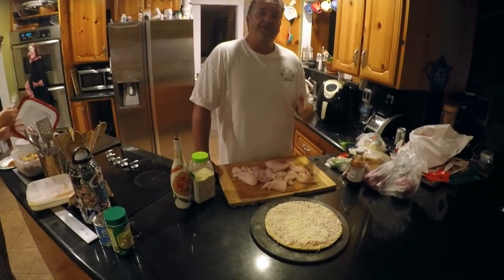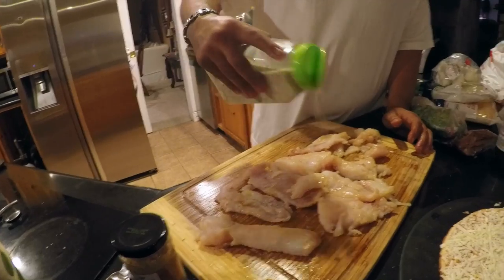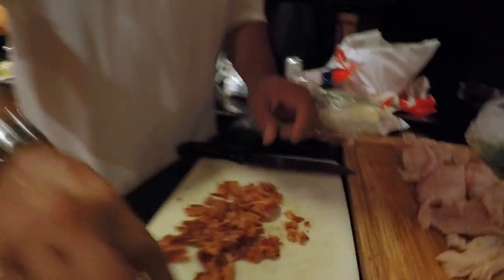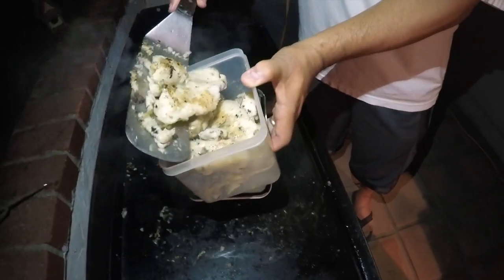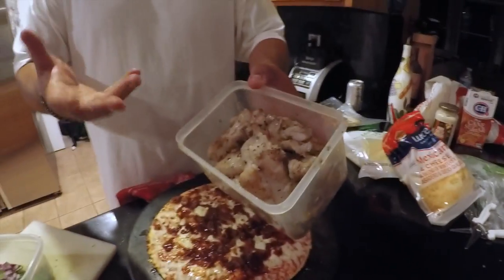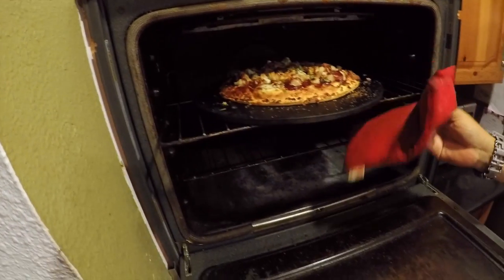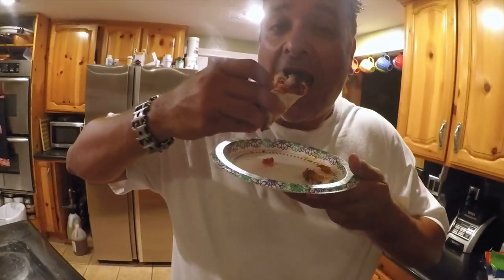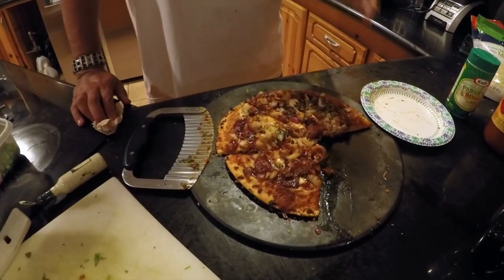Catch & Cook: SCULPIN PIZZA!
A not so great trip from a few months back turned into something amazing! I had very low expectations for this because I did not feel these flavors would mix with fish, but I was very wrong! Definitely gotta try it! ENJOY!